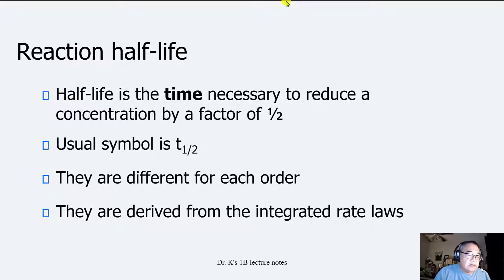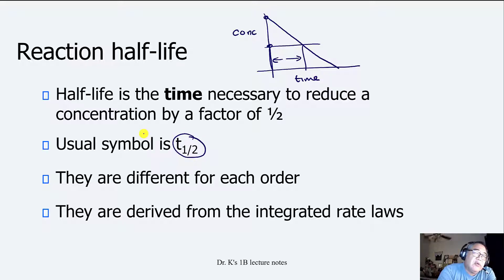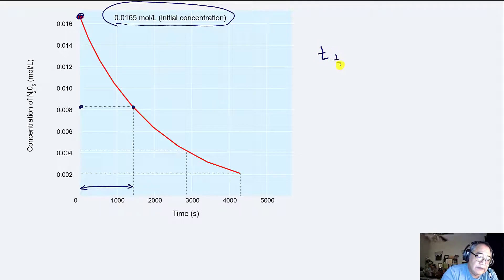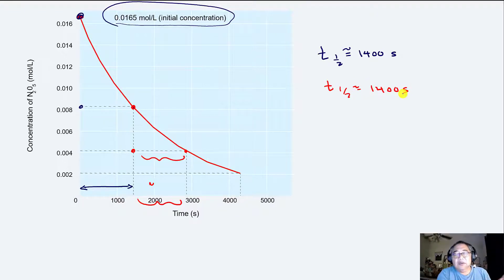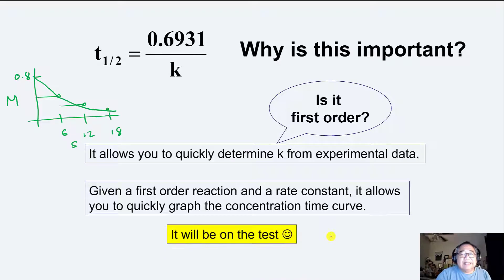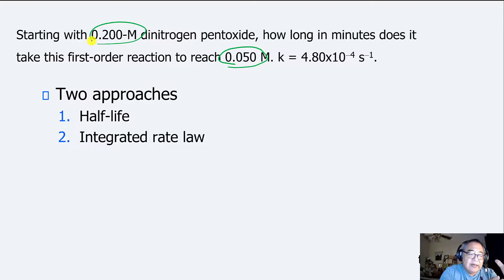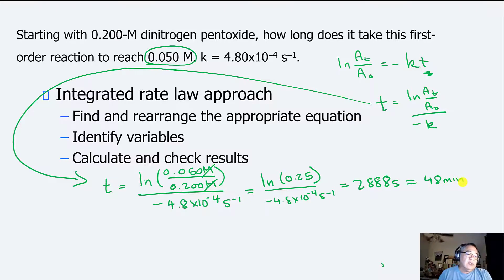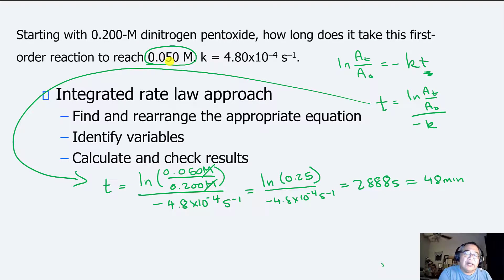kinetics - half life